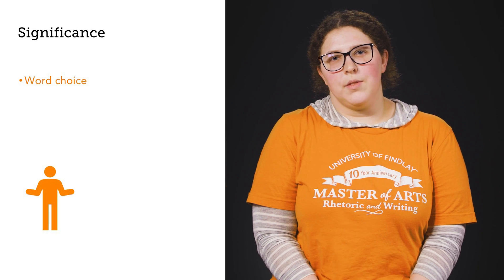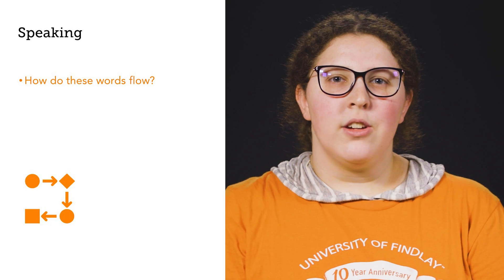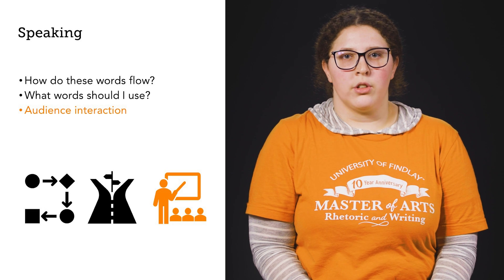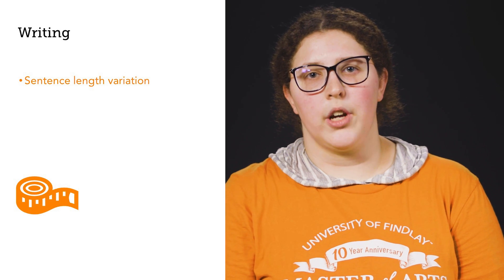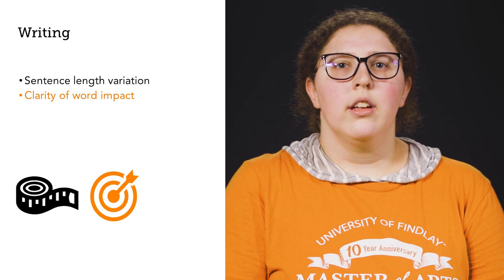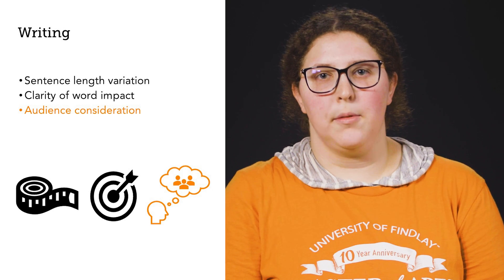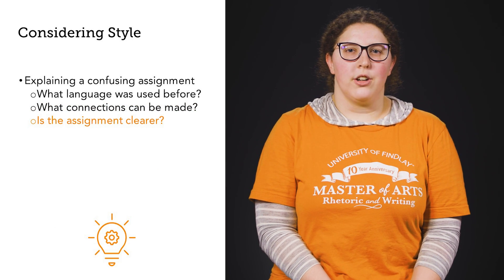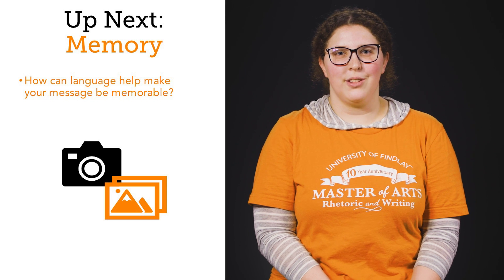Style - Bind it Together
Melissa discusses style.